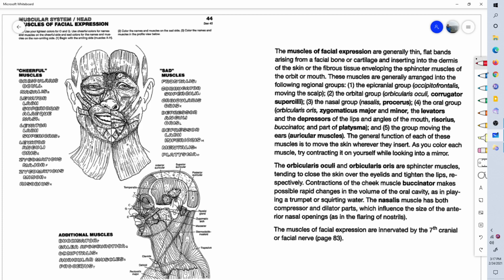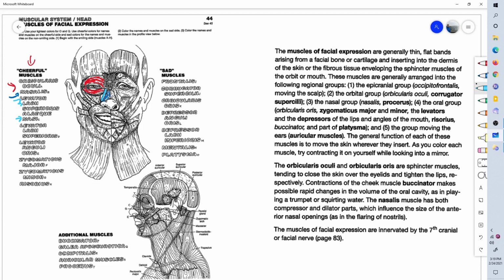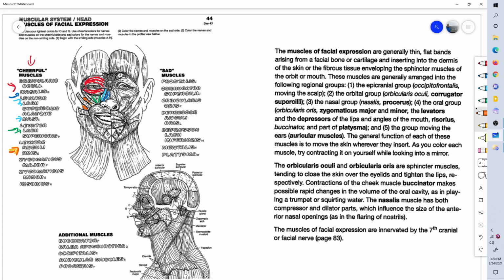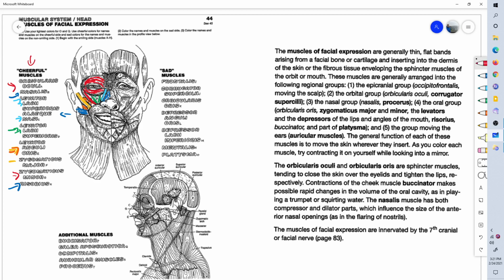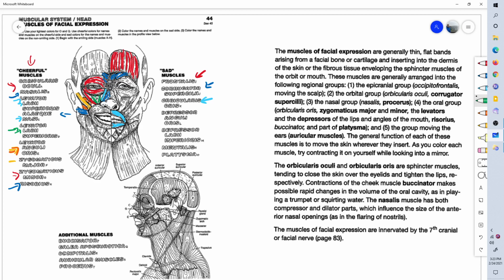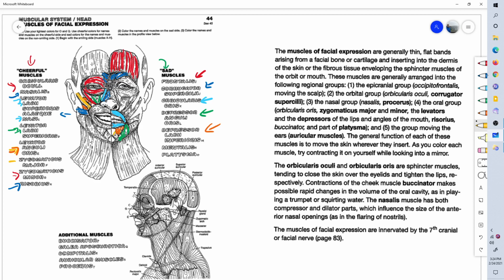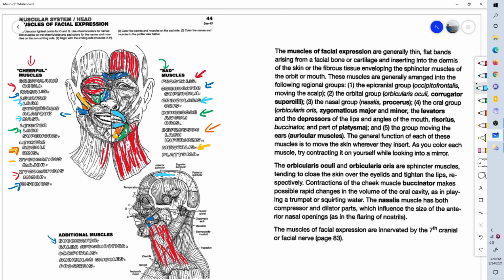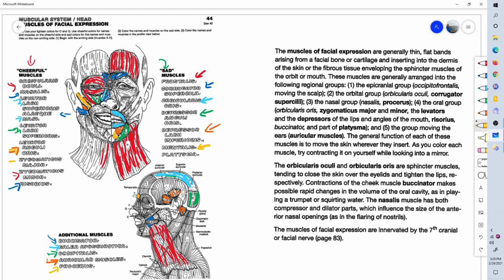Anatomy Coloring Book page pg 44 muscles of facial expression